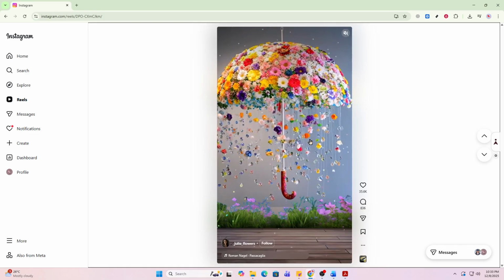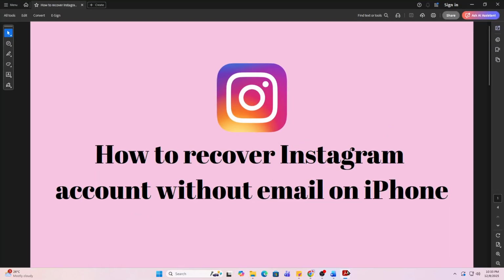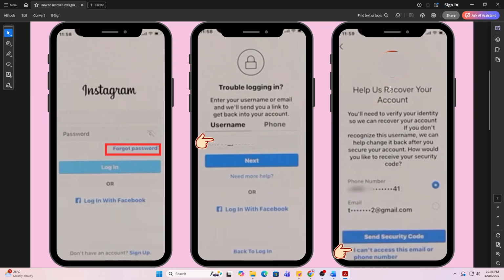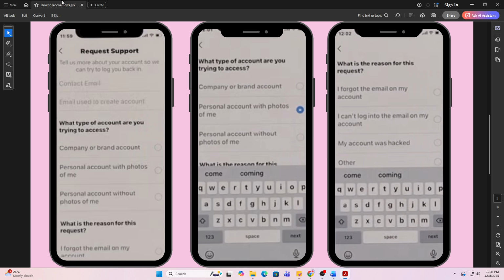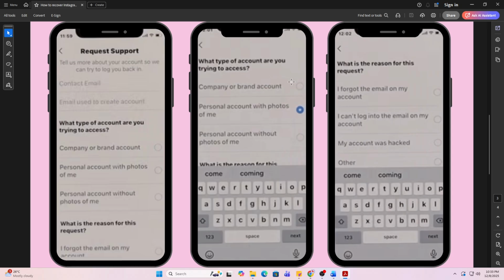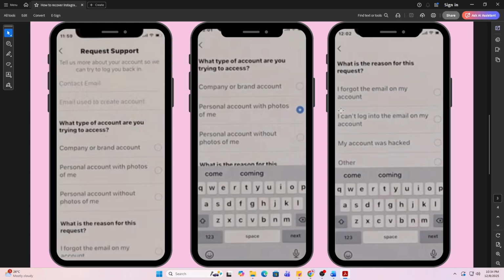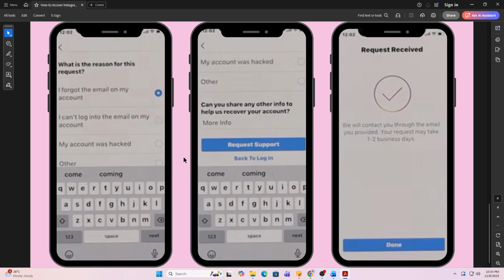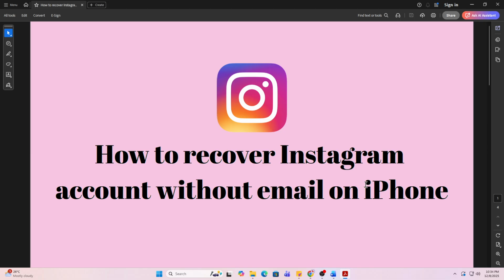How to Recover Instagram Account Without Email on iPhone [Full Guide 2026]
In today's video we cover: how to recover instagram account without email on iphone, recover instagram account iphone 2026, instagram account recovery without email, forgot instagram email and password, recover instagram with phone number iphone, instagram login help iphone, reset instagram password without email, instagram verification code not received fix, instagram hacked account recovery iphone, instagram account not found fix, instagram recovery link iphone tutorial, instagram support request account recovery, instagram two factor recovery codes, instagram for beginners 2026, instagram tips and tricks 2026, instagram full guide 2026